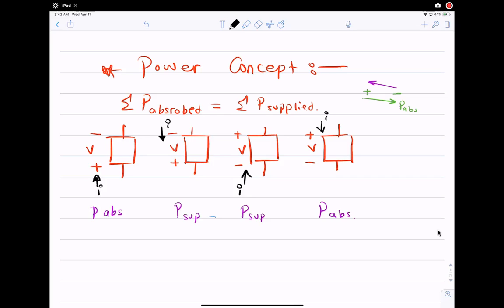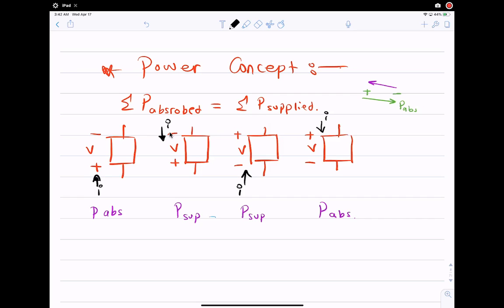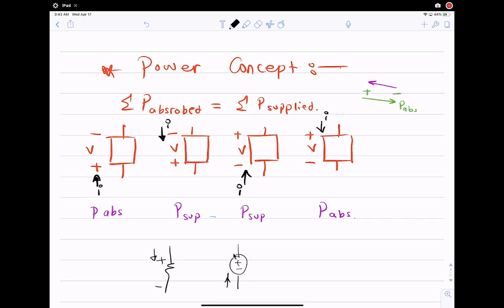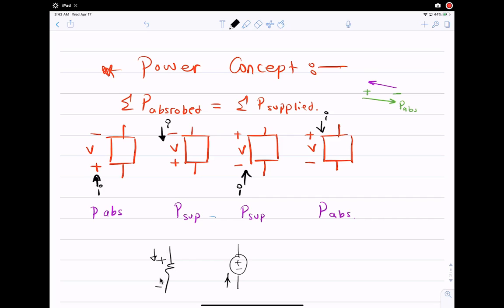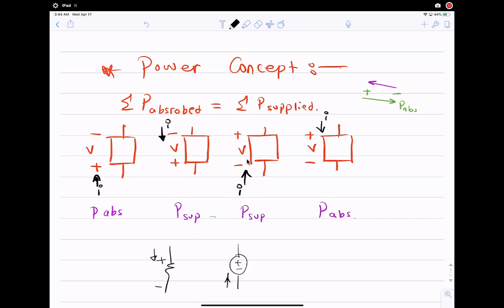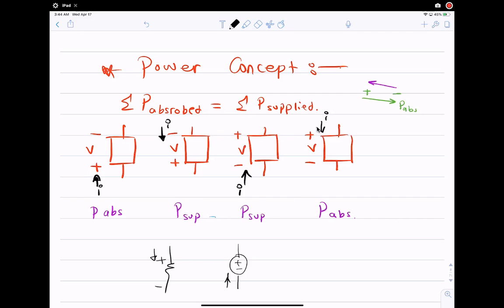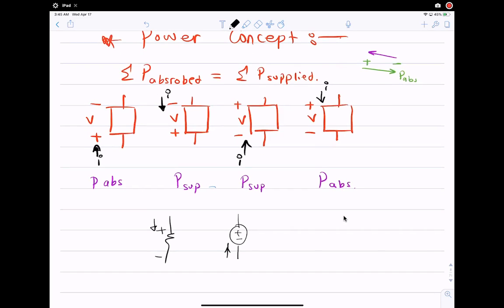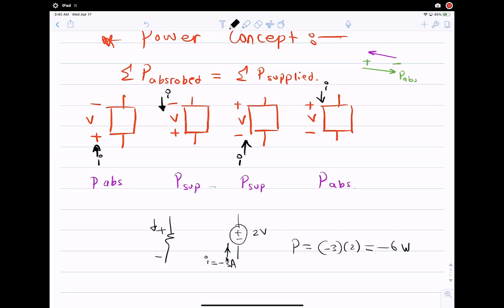05 Power concept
Total power supplied = Total power absorbed